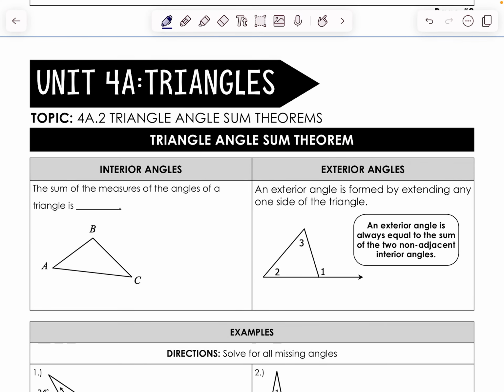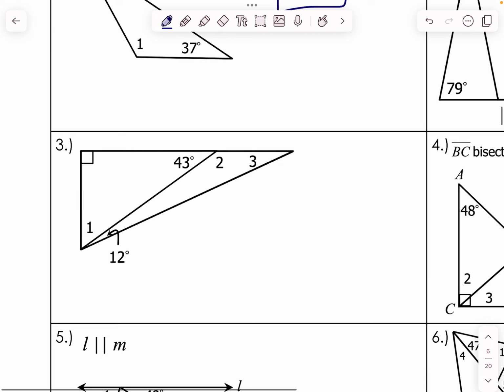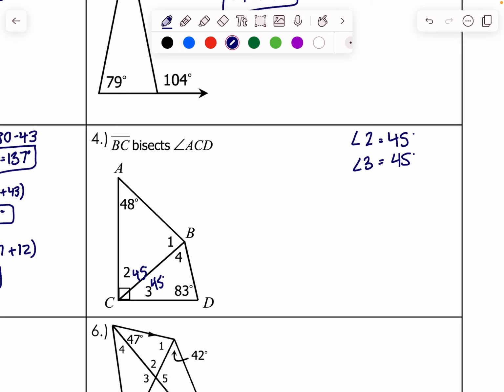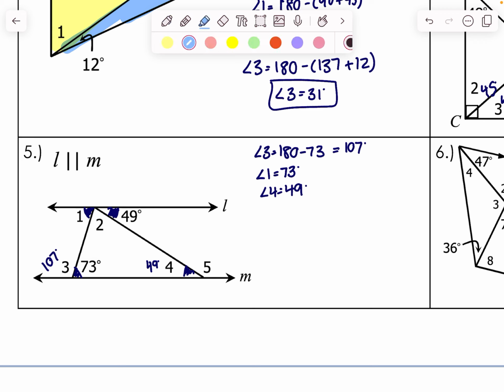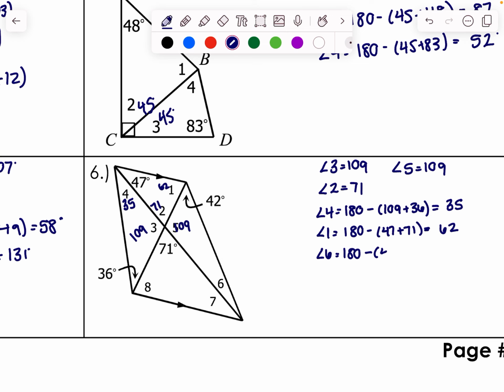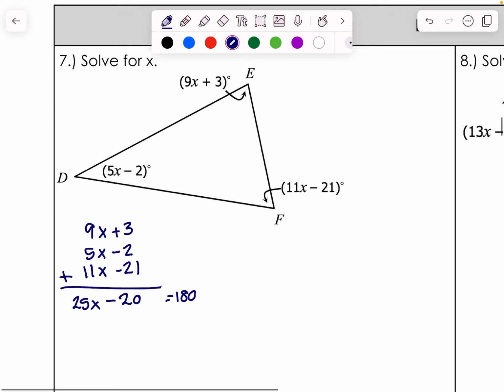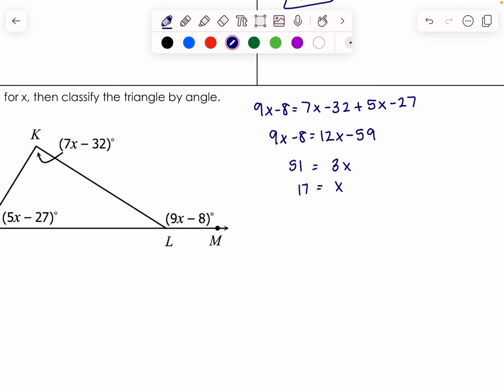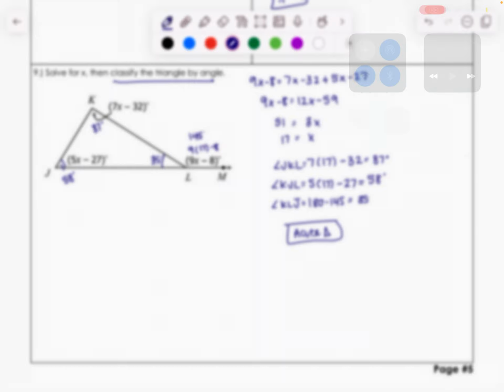4A.2 Triangle Angle Sum Theorem Video Notes